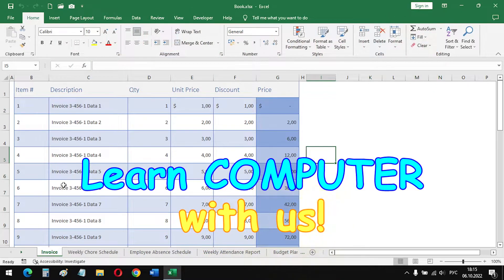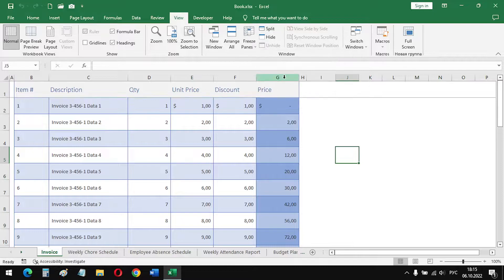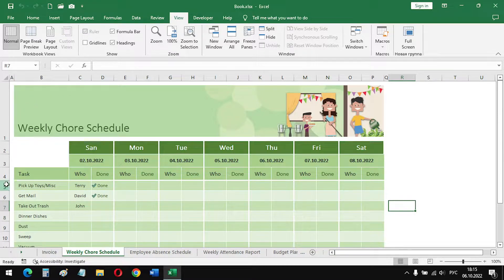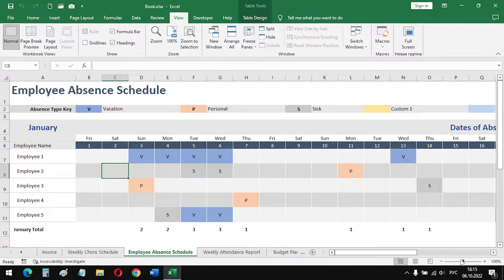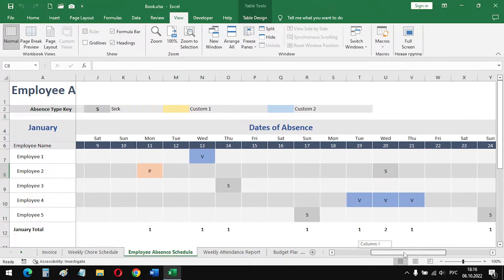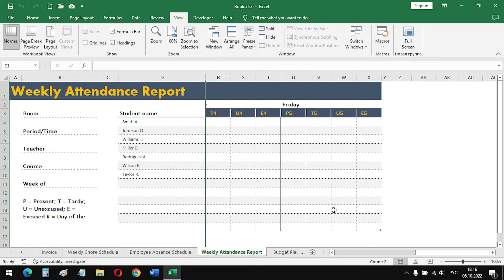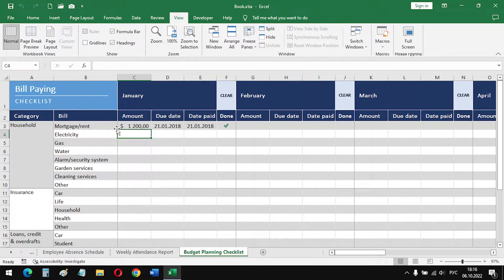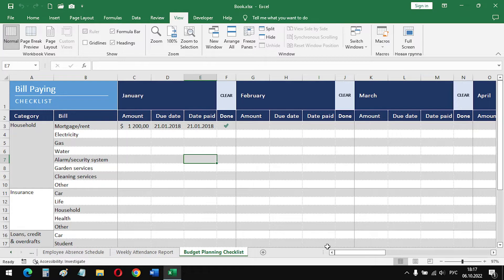How to freeze rows and columns in Excel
When you work with a large Excel spreadsheet, its row and column headings are hidden from the screen. I will show all possible examples of their fixing in this video tutorial.